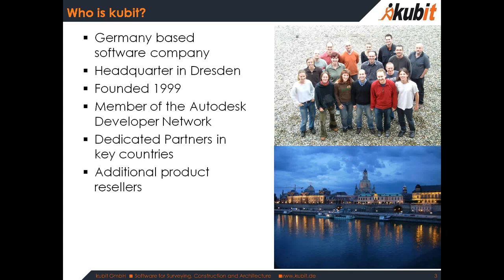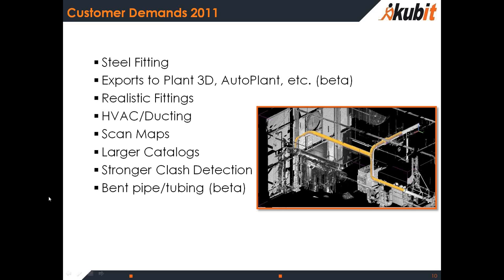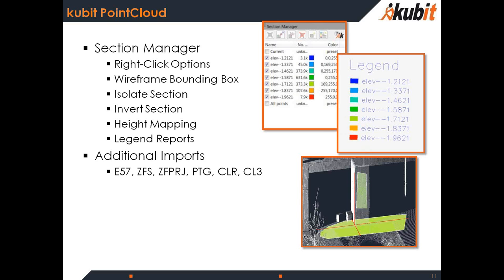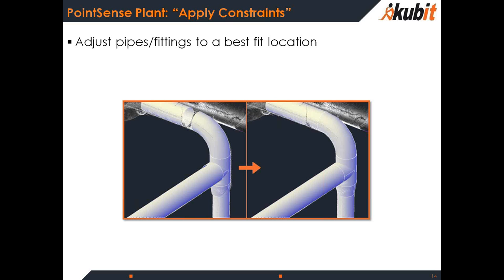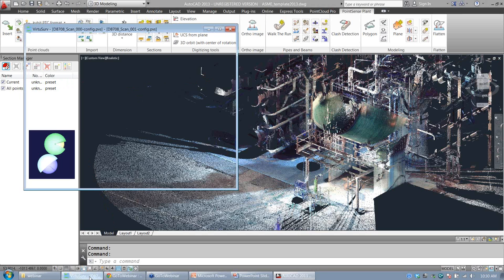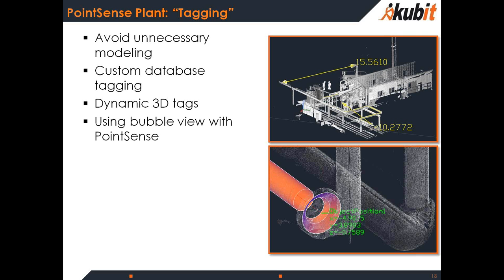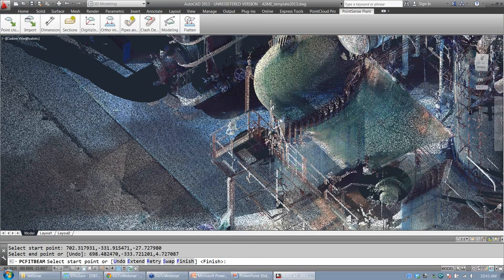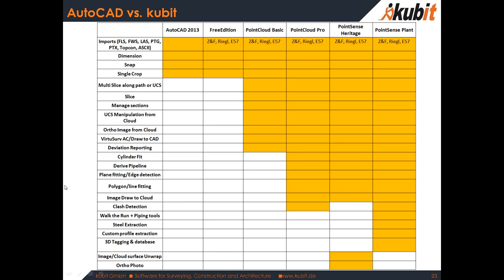PointSense Plant 8 Webinar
Webinar recording from our May 2012 release of PointSense Plant 8 for AutoCAD. Learn what's new with point clouds, and AutoCAD  for industrial facility and piping desing. New steel extraction routines, fast pipe modeling, extraction of Plant 3D objects and more.